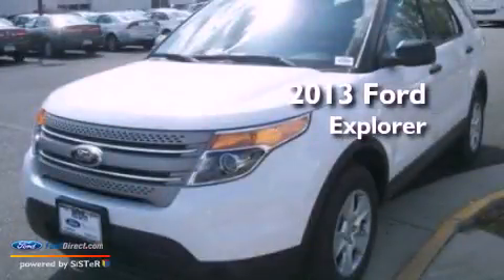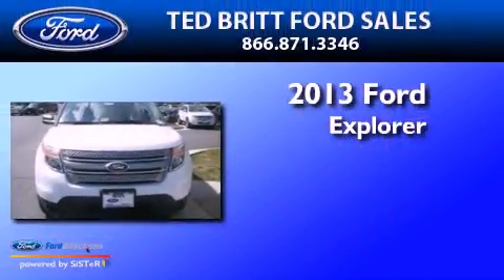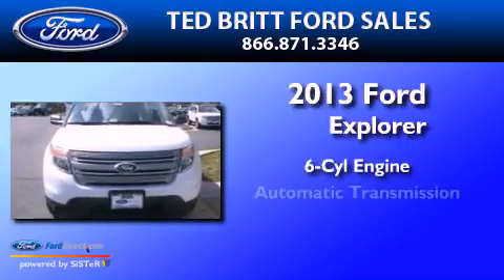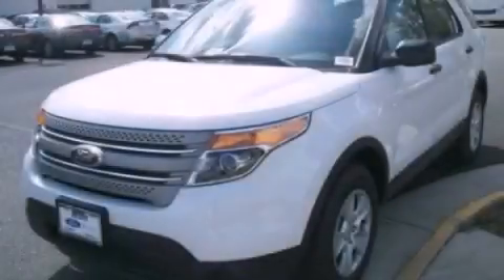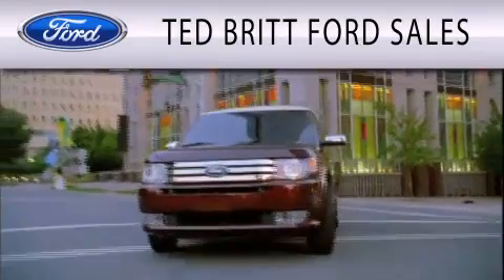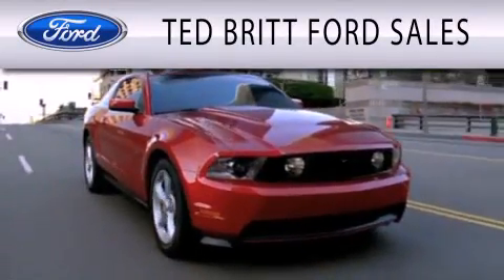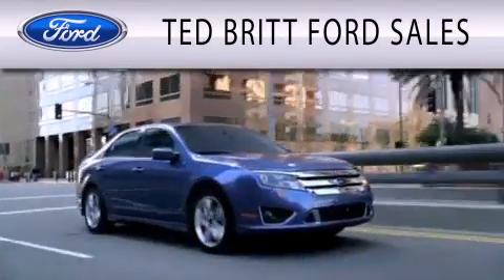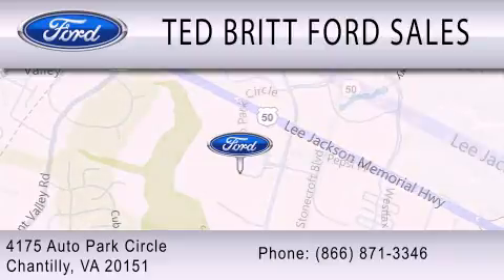2013 Ford Explorer Chantilly VA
Year : 2013
 Make : Ford
 Model : Explorer
 Engine : 3.5L V6 24V MPFI DOHC FLEXIBLE FUEL
 Trans . : 6-SPEED AUTOMATIC
 Exterior : OXFORD WHITE

 Interior : MEDIUM LIGHT STONE
 Stock : C30091